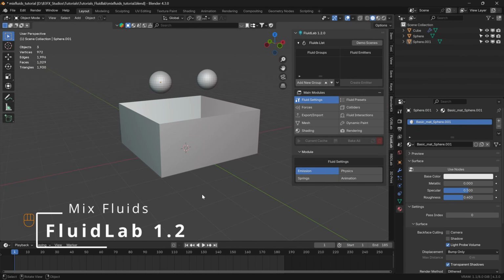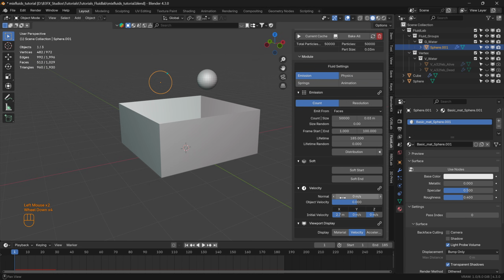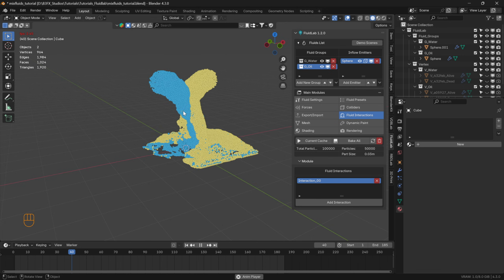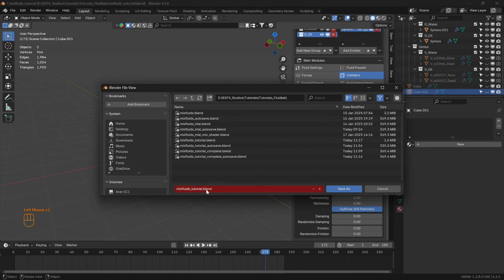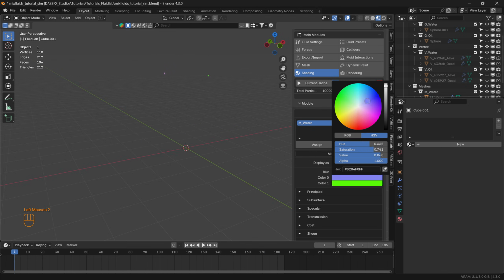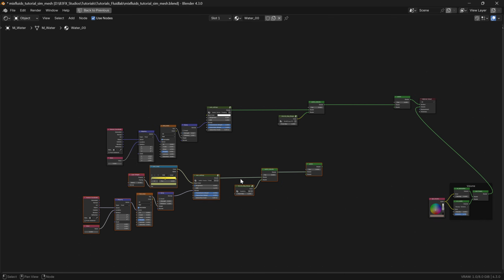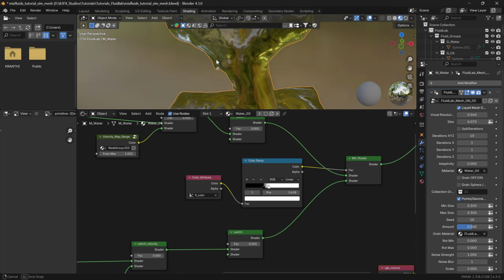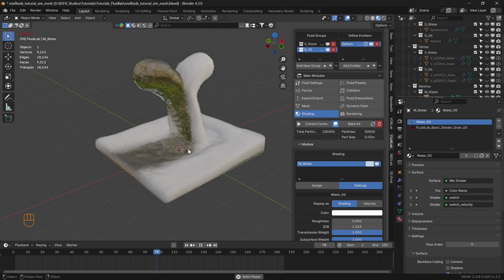Mix Two Fluids in Blender: Water and Oil | FluidLab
Learn how to mix two fluids in Blender: water and oil pour into one container, interact and blend their colors and shaders using fluid interactions and the fl_color attribute in FluidLab.

Each emitter writes its own ID into the mesh, so one mesh can carry two liquids and the shader can blend between them. The same idea works for paint, cocktails or any shot where two liquids blend.

In this tutorial you'll learn:
- Two InFlow groups with the Water and Oil presets
- Adaptive subframes for stable streams
- Add Interaction so both liquids collide
- Stop spills with an OutFlow (Kill Particles) collider
- One mesh for both groups and the MixColors material
- Mix two real shaders (water, oil, milk) with the fl_color attribute

About FluidLab: a fluid simulation add-on for Blender built on its particle fluid system. No domain, presets for water, oil, honey, sand and slime, Geometry Nodes meshing with foam, bubbles and spray, and wet maps.

Chapters:
0:00 Water flow
2:08 Oil flow
3:28 Fluid interaction
4:14 Fix spills
5:33 Fluid mesh
6:24 Mix colors and shaders
11:05 Milk and final look

Made with Blender and FluidLab 1.2.